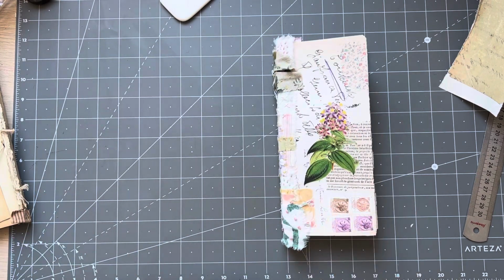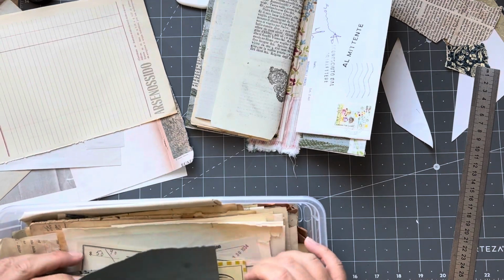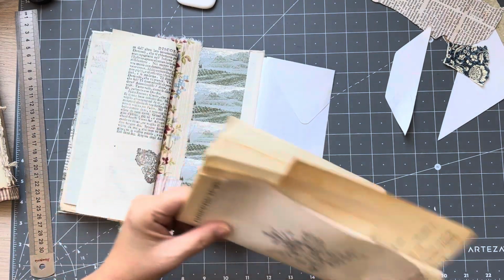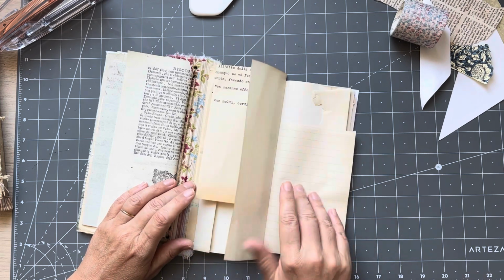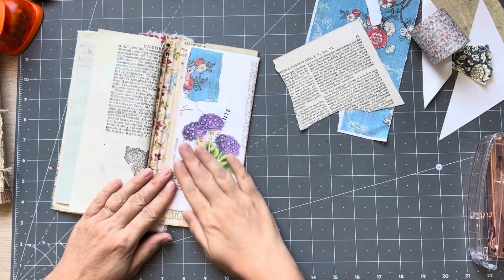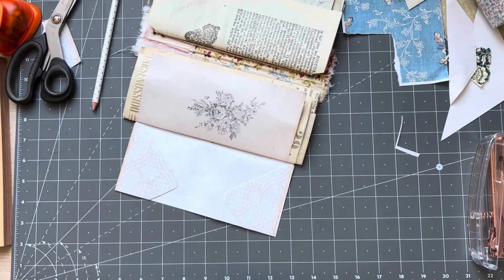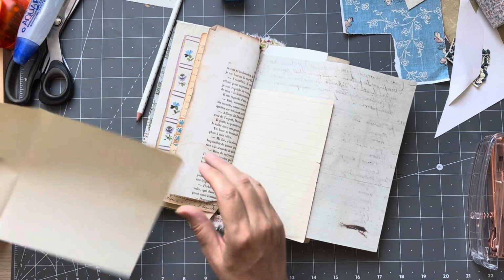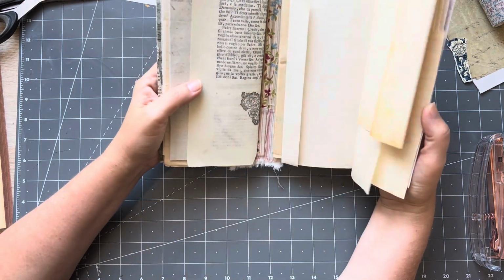Tutorial | Fun notebooks | Continuing work on little notebook no. 2 and adding more writing pages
Super fun little notebooks inspired by  @Rhonda P  's happy mail from Angie. We will work on these for a few days. I hope you will join me!

TODAY I am continuing work on little notebook no. 2. I added extra writing pages in the back of this one.

FABRIC PACKS

Sharon Hoerth's kit:

Kits I used: